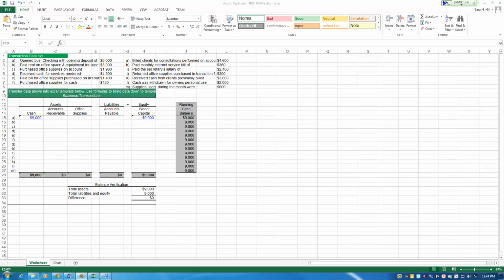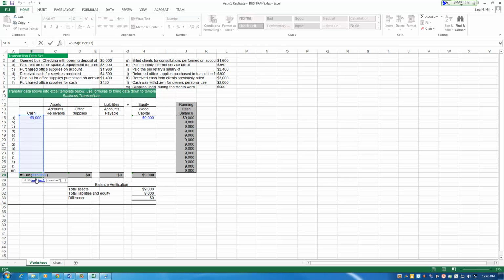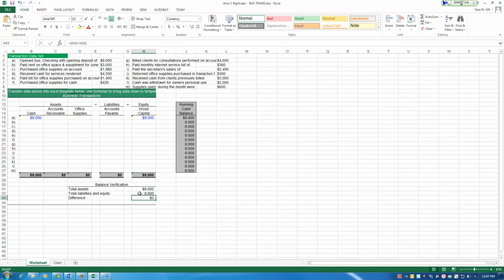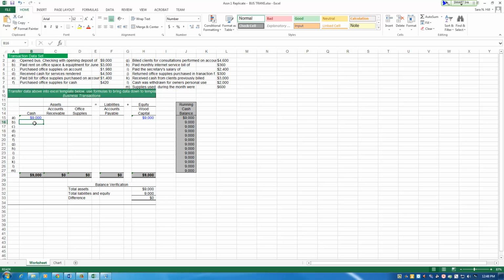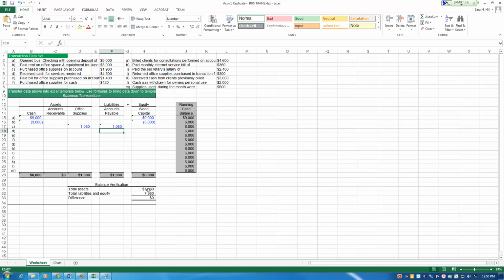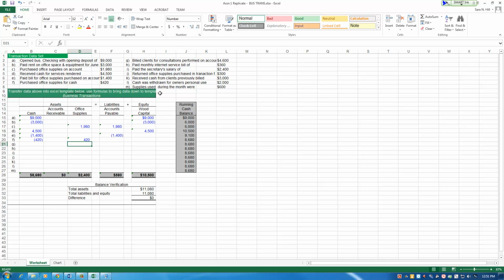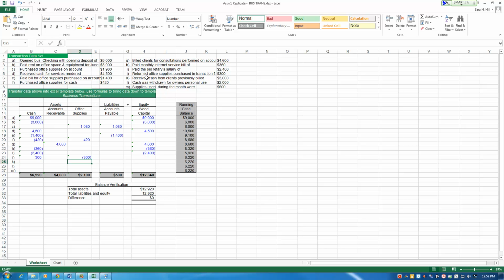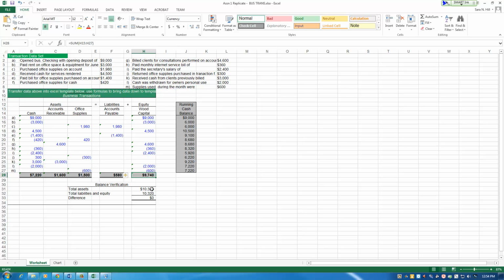Learning Plan 1